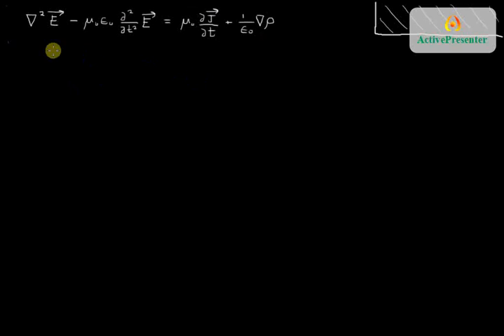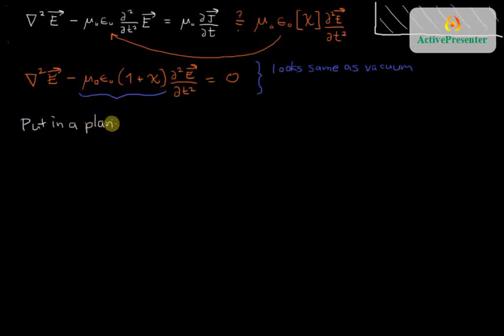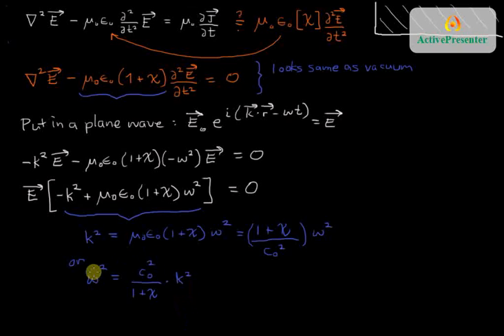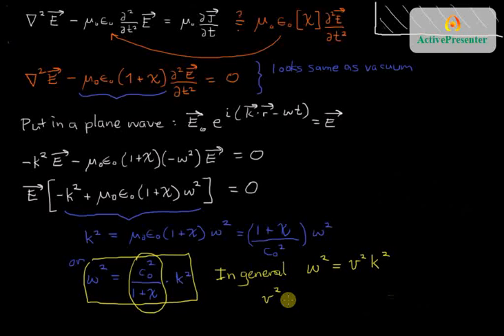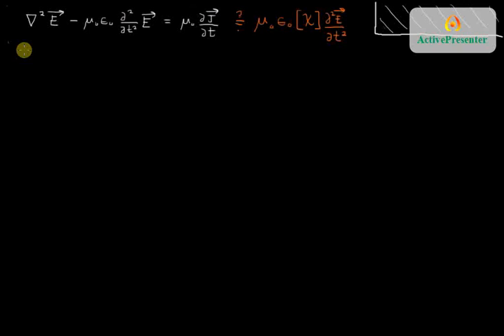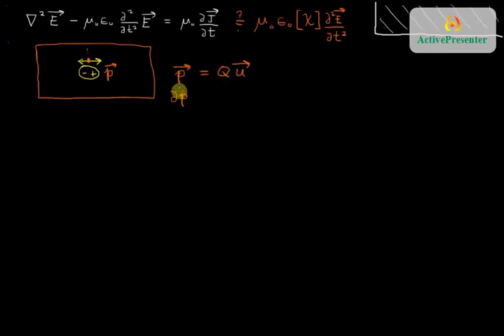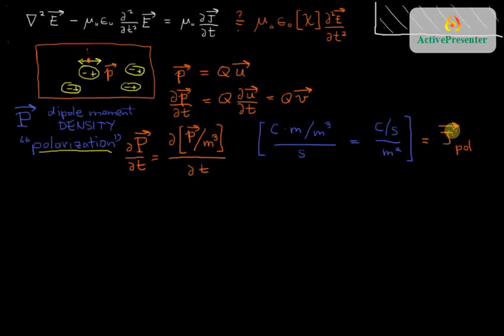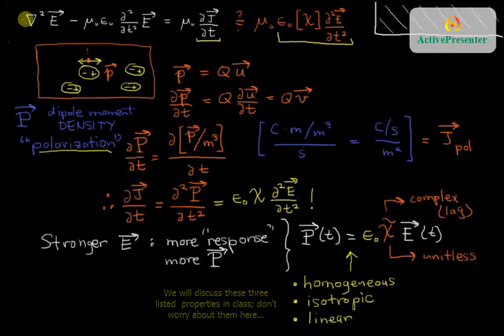Dielectric2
How E-field propagation inside of dielectrics still obeys a wave equation, just with a different value of the speed of light.